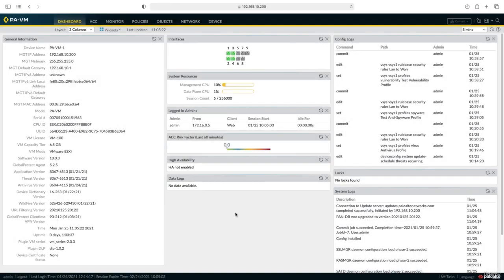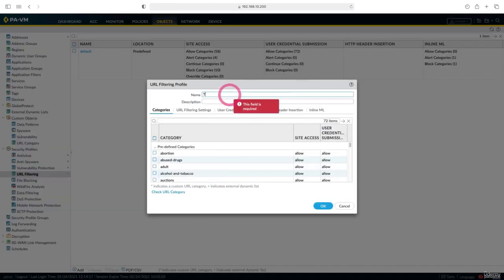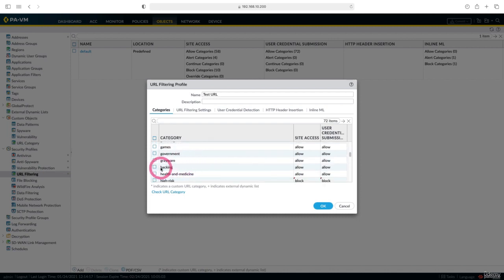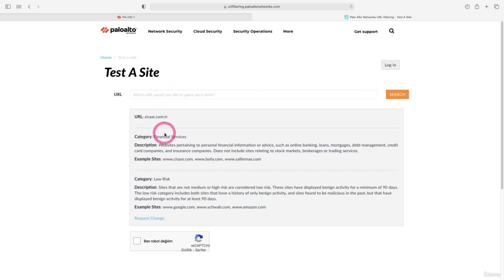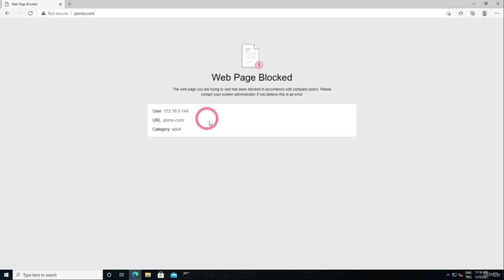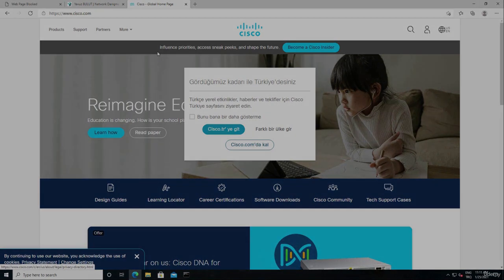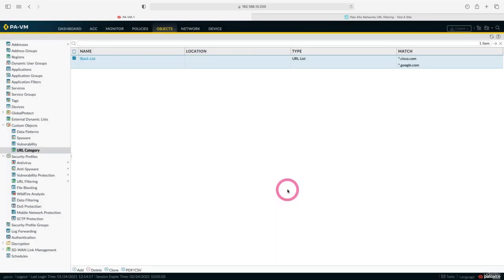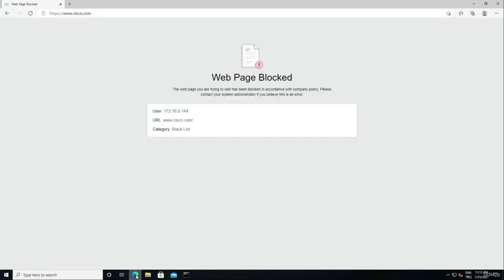URL Filtering | Palo Alto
URL Filtering